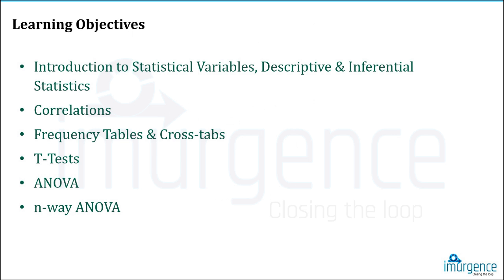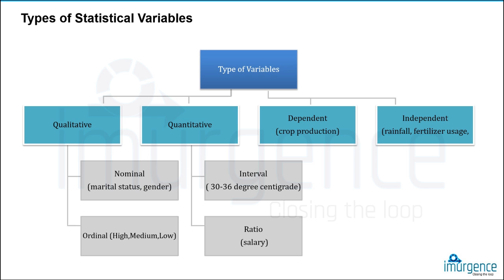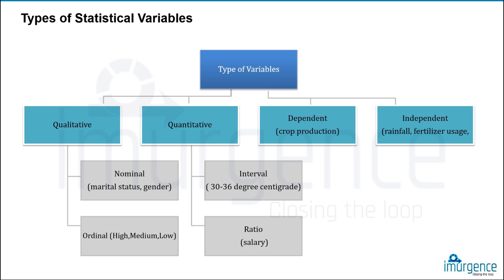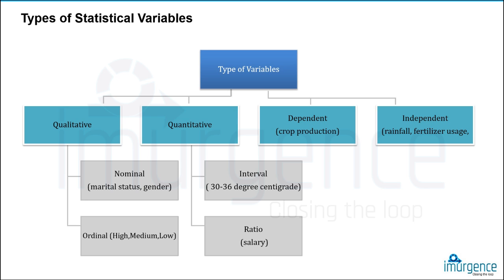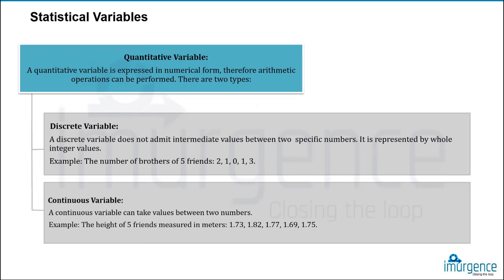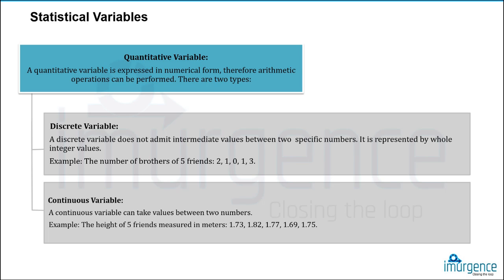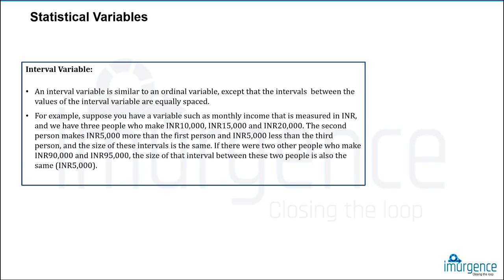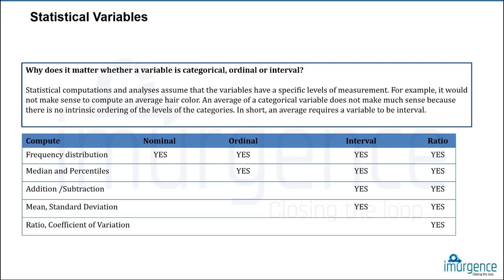Descriptive and Inferential Statistics in R | Statistics in R 6.1 | Analytics Tutorial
The Certificate version of the same course is available on imurgence.com without any charges. On YouTube we cannot have the Certificate completion and data management , so the same is made available on website .

Target Audience
This course is ideal for anyone looking to improve their skills or start a career in Business analytics.

Prerequisites
There are no prerequisites for this course, but a general understanding of statistics and an inclination to learn coding would benefit the learner.

Upon successful completion of this course, the learner will be skilled in R programming to perform data analytics and machine learning on business data.

The Following is applicable if course is accessed from the website which is free for all, because infrastructure like quiz, projects are available on website

Digital